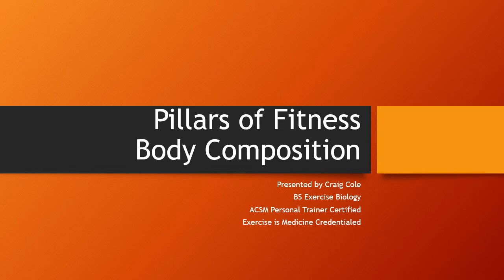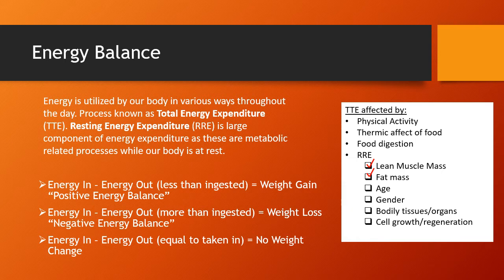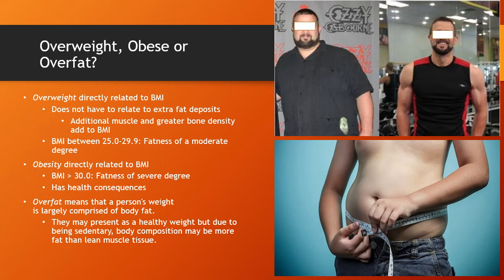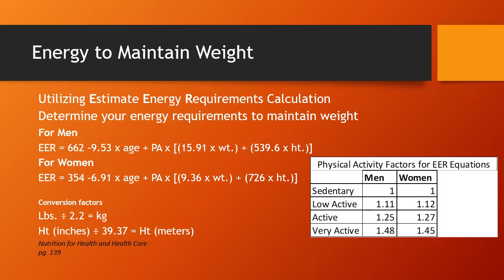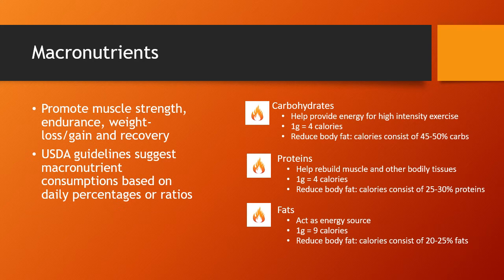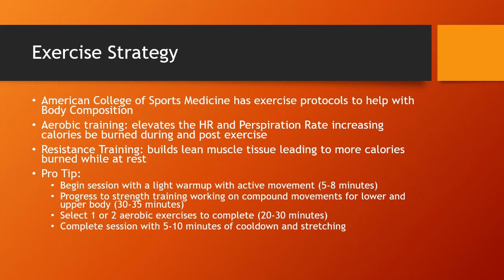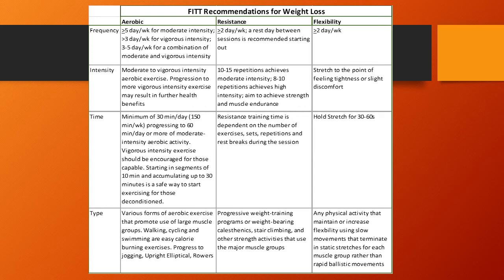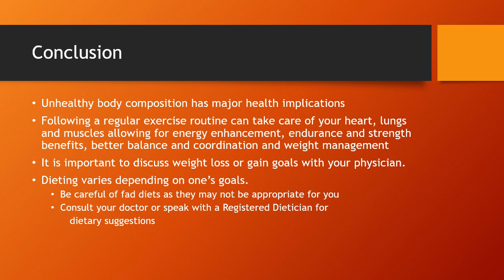Part 4: Pillar of Body Composition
This is part 4 in the Pillar of Fitness series. We discuss what body composition actually means from a clinical standpoint. Learn how we measure body fat, why we measure body composition and why a healthy body composition is important for all of us. We will discuss some recommendations for fat reduction through exercise.